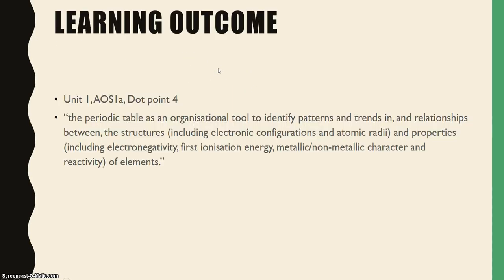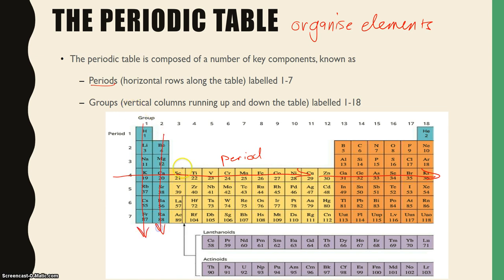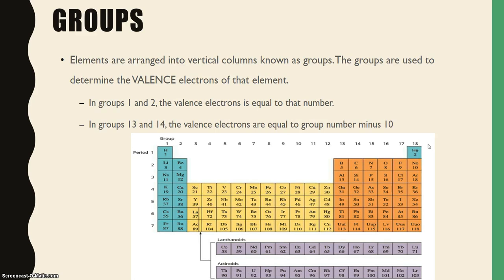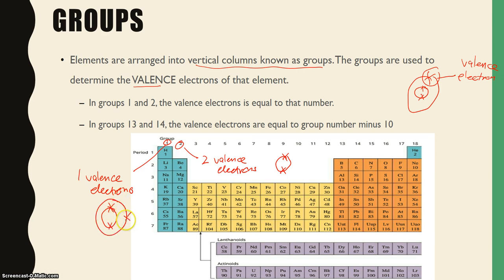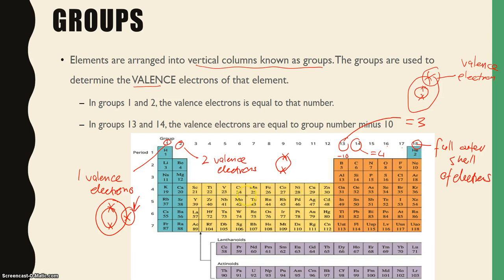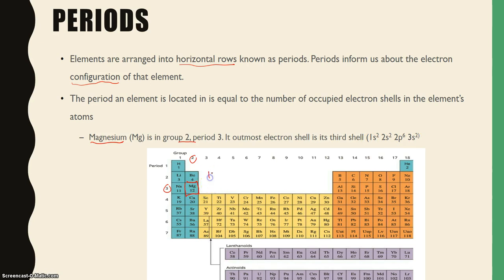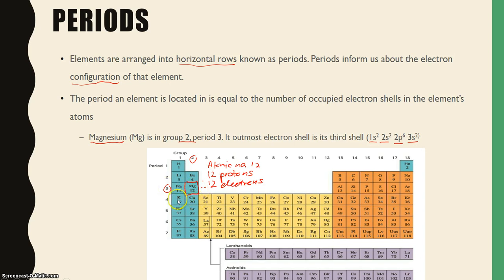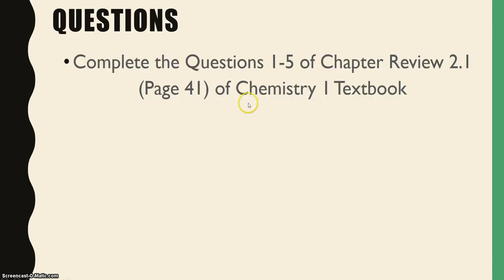Pre Lesson 4 Periodic table 1